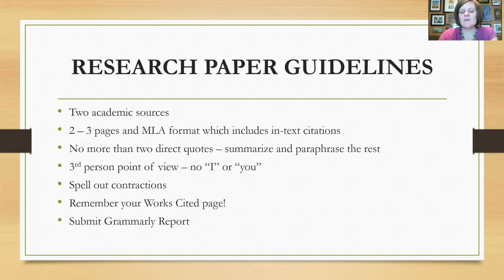Week 5 Online